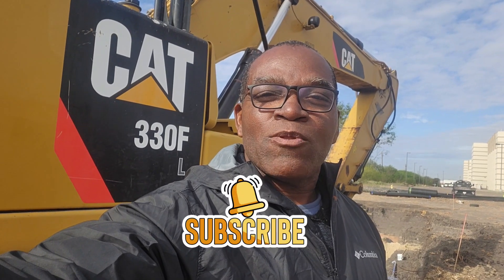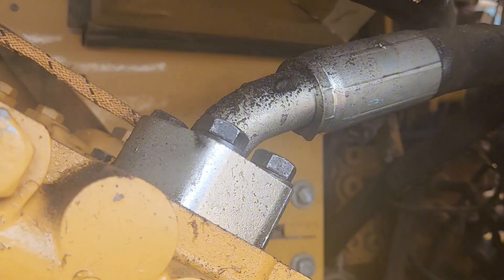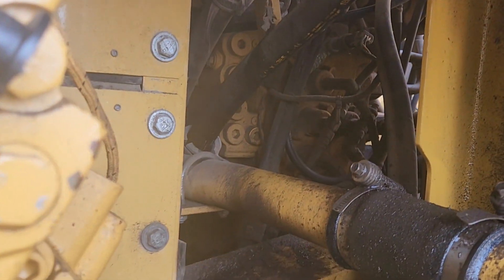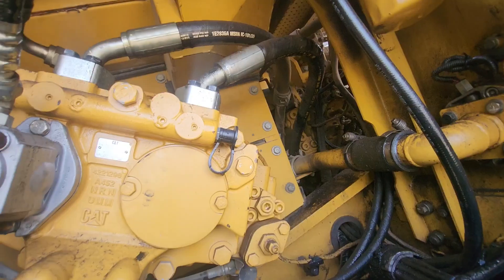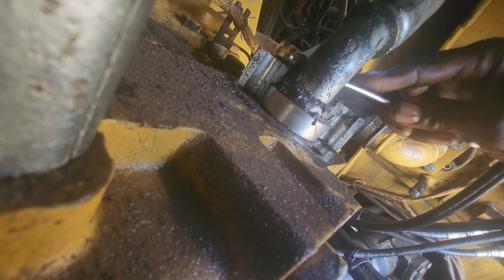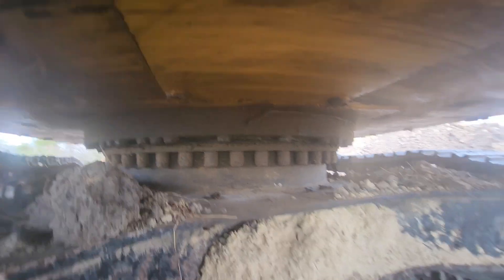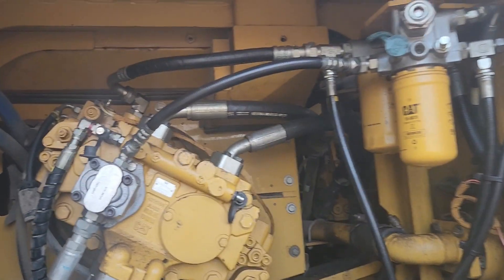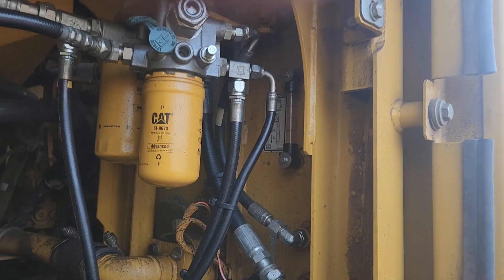caterpillar excavator, how to add hydraulic oil, repair hydraulic leak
Caterpillar excavator, how to check and add hydraulic oil, repair hydraulic leak